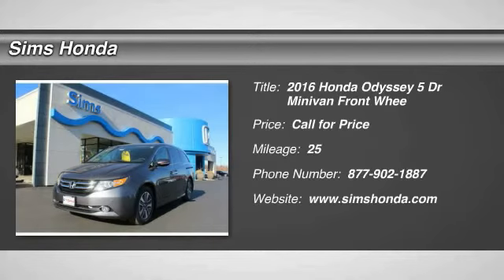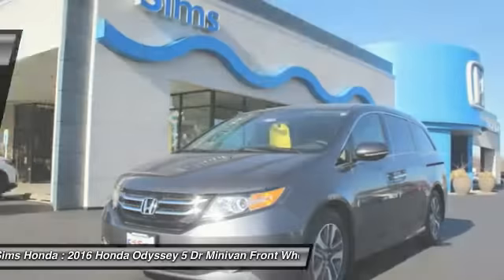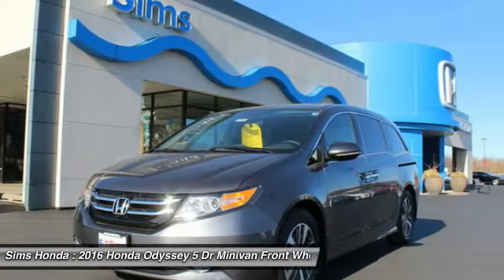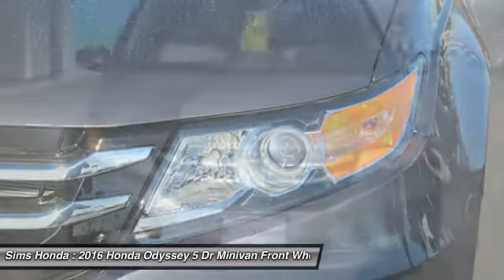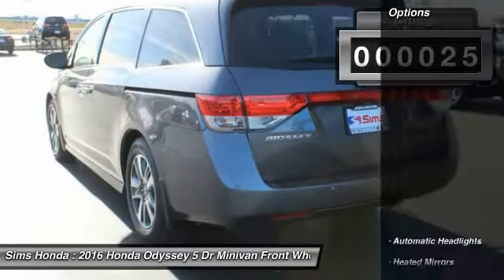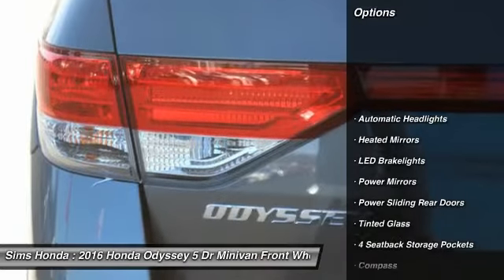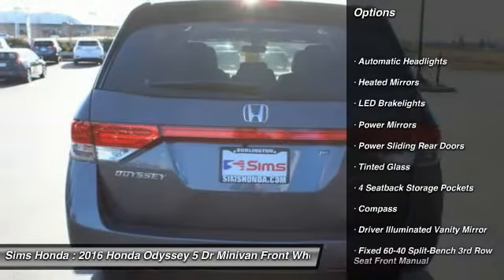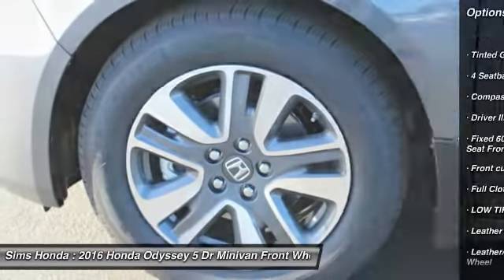2016 Honda Odyssey Burlington WA 2582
2016 Honda Odyssey Touring Elite

Sims Honda
1615 S. Goldenrod Road

You'll love this 2016 Honda Odyssey. This is a 5 dr minivan you'll want to take home. Call and get in touch with Sims Honda directly, and be the first to open the 5 dr minivan door today!